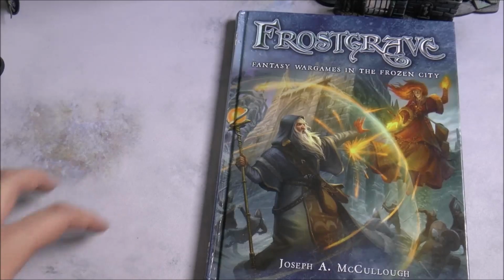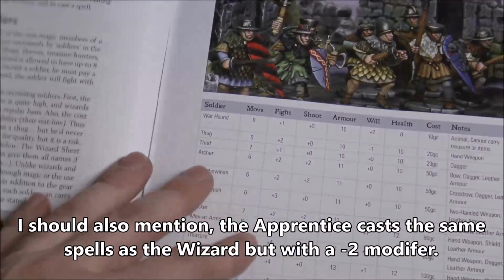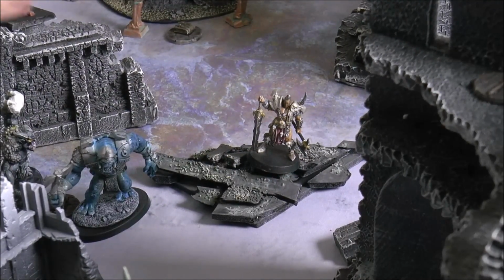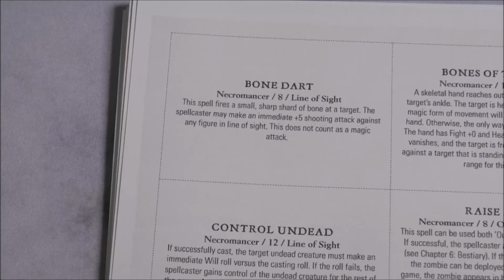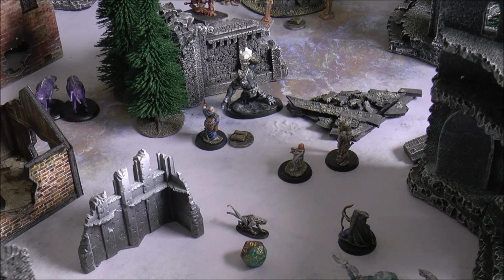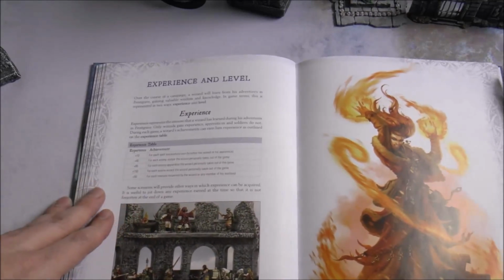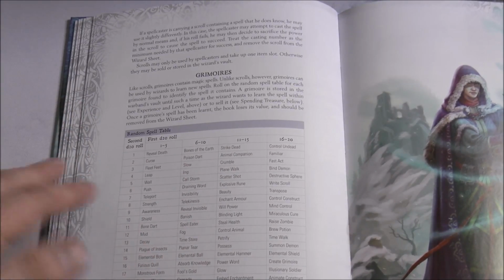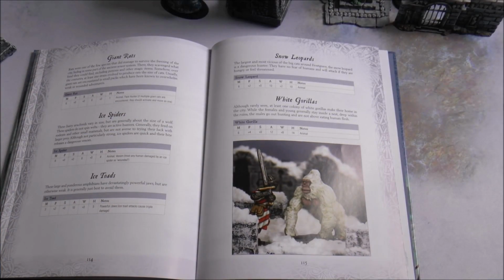Frostgrave Review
Not a review copy. I bought this.

Intro (00:00); game overview (02:47); final thoughts and review (26:23);